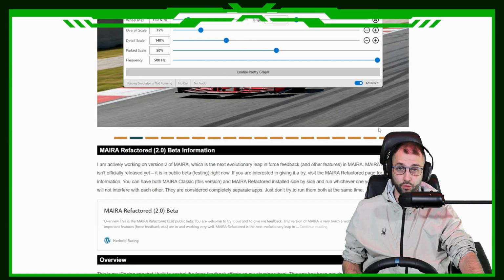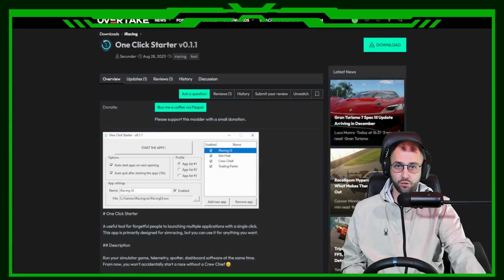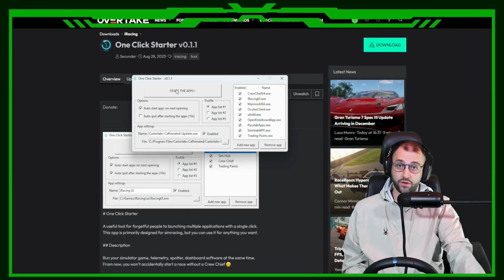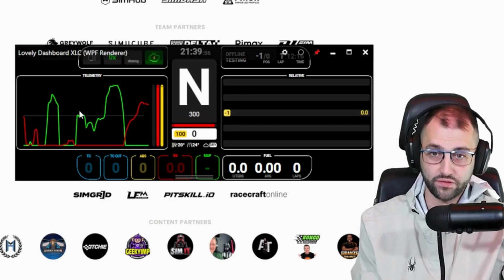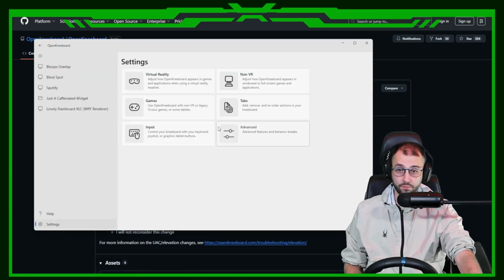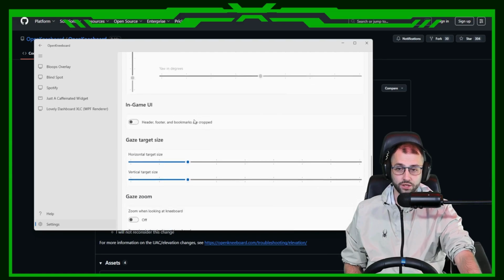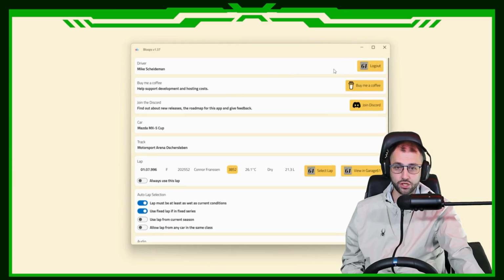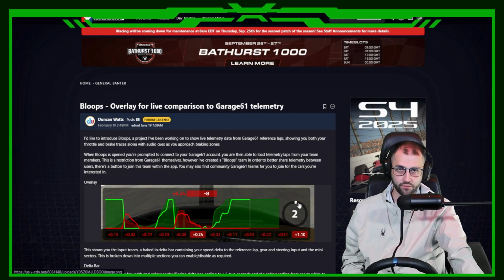BEST Free iRacing Downloads For YOUR Setup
🔗 Quick Download Links for These Must-Have Free Sim Racing Apps (2025 Edition)

0:07 Marvin’s Awesome iRacing App (MAIRA): (Download latest from GitHub releases

0:51 One Click Starter v0.1.1: (Free executable download after login)

1:48 SimHub: (Official site with free download and perpetual license options)

Lovely Dashboards Plugin (Install via SimHub plugin manager for dashboards and overlays)

2:46 OpenKneeboard: (Latest release download for VR overlays)

4:10 Bloops: (Free telemetry overlay tool for live comparisons)

Struggling to shave seconds off your laps in iRacing, Assetto Corsa Evo, or F1 2025? These 5 overlooked free sim racing apps are game-changers that most drivers ignore, but they'll supercharge your setup, feedback, and telemetry analysis to climb iRatings and master tracks faster in 2025. I've tested them all on budget rigs and VR setups, and they're essential for beginners to pros—drawing from the latest trends like 360Hz FFB enhancements (245% search surge) and live telemetry overlays (up 200% for tools like Bloops).

Let's dive in:

First up, Marvin’s Awesome iRacing App (MAIRA) is a game-changing free tool that blows iRacing's default force feedback out of the water. With 360Hz support for any wheelbase, separate controls for overall/detail/parked strength, oversteer/understeer effects (sine/sawtooth waves, constant force, even pedal haptics), soft lock, crash/curb protection, adjustable signal curves, and auto-centering off-track—it's a must-have for immersive sim racing. No more "Iceracing" complaints; this refines your wheel's feel for precise inputs in high-stakes races. Pair it with LFE-to-FFB routing or Simagic HPR for next-level vibes.

Next, One Click Starter v0.1.1 solves the chaos of launching 5+ apps before every session. Forget juggling iRacingUI.exe, Crew Chief spotter, SimHub dashboards, Trading Paints skins, and more—this free launcher lets you add executables to customizable lists, rename them, and fire everything with one click. Set auto-start on open, auto-quit after 10s to declutter your taskbar, or use advanced modes like "oneclickstarter.exe -a 1" for fast list launches or custom configs (e.g., "-c racing.ini -a 2"). It's a time-saver for forgetful racers, ensuring you never hit "go" without your spotter. Perfect for iRacing's weekly grind.

For clean HUDs without clutter, SimHub paired with Lovely Dashboards is unbeatable. SimHub supports 80+ games (including iRacing, Gran Turismo 7, and Le Mans Ultimate) with limitless dashboards, haptics (bass shakers, motors, fans for road/engine/slip feels), motion addons for scale-accurate reactivity, and no-code Arduino hardware builds (LEDs, matrices, 7-segments). Managing iRacing's screen-space overlays? Lovely's plugin turns it into one sleek hub with hotkeys to cycle views—tire temps, lap deltas, leaderboards—all in a tidy UI. Download community dashboards like Lovely UXL for 1920x480 DDUs or portrait companions for extra real-time data. Keeps your viewport laser-focused on apexes.

Shoutout to my VR crew: OpenKneeboard brings any overlay into your virtual cockpit without performance hits. Hook Spotify playlists, Twitch/YouTube chats, SimHub dashboards, track maps, or notes directly in iRacing VR (OpenXR/SteamVR/Oculus compatible)—no more flipping to monitors mid-race. Bind joystick/HOTAS keys for recentering (match your game's binds), add up to 16 independent views per game, and resize web tabs automatically. It's open-source GPLv2, with no reported anti-cheat bans (as of 2025), but use at your own risk. Essential for immersion in F1 2025 esports or endurance stints—phones/tablets unsupported, but Wacom/Huion tablets shine for input.

Finally, Bloops is the 100% beginner essential for telemetry mastery overlay pro drivers' laps from Garage 61 onto your iRacing session in real-time. Copy their gas/braking techniques to learn tracks 2x faster, spot ideal gears, and compare wheel rotation (yours vs. theirs) to fix over/understeer habits. Audio cues alert braking zones, throttle/brake traces highlight deltas—perfect for mid-pack drivers dropping seconds on ovals like Daytona or road courses like Spa. Free, live analysis means no more guessing; it's transformed my consistency in 2025's meta.

What's your go-to app for lap gains? Let's chat below!